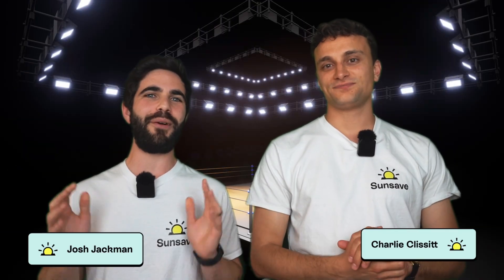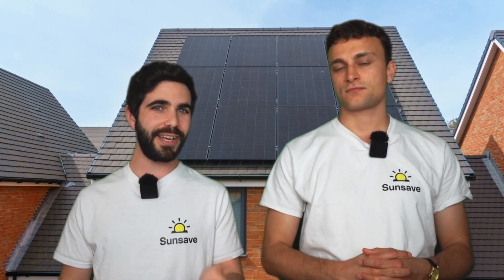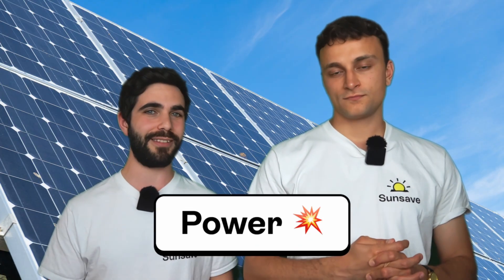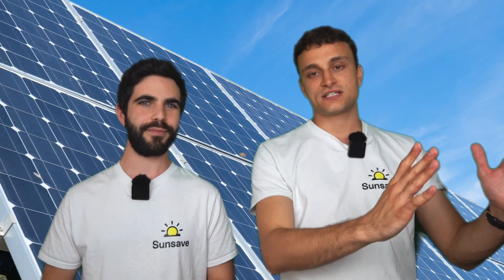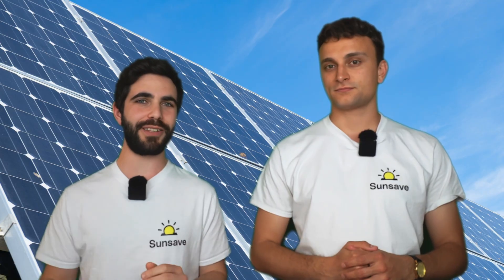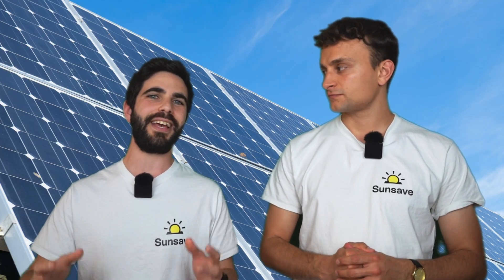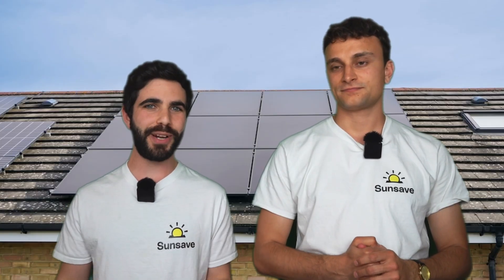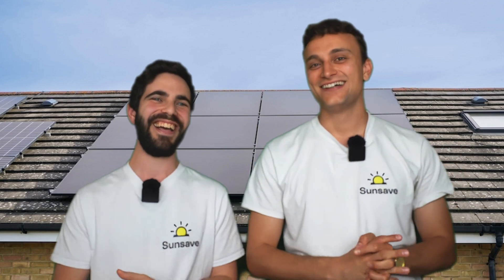Monocrystalline vs polycrystalline solar panels | The 5 key differences!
Wanting to make the switch to solar but stuck in a dilemma? Can’t decide between blue polycrystalline solar panels and black monocrystalline solar panels?

In this video, our solar experts Charlie and Josh break down the main differences between the two panel types, including efficiency, power and availability.

Spoiler alert: monocrystalline panels are a bit of a no-brainer.

📖 CHAPTERS 📖

00:00 - Intro
00:59 - Efficiency
02:07 - Power
03:27 - Lifespan
04:35 - Sunsave Plus, the UK’s first solar subscription
06:12 - Aesthetics
06:48 - Availability
08:05 - Summary